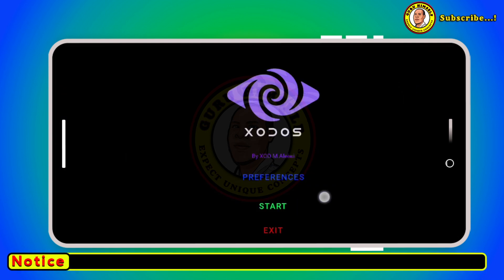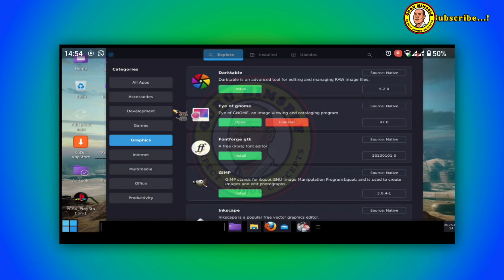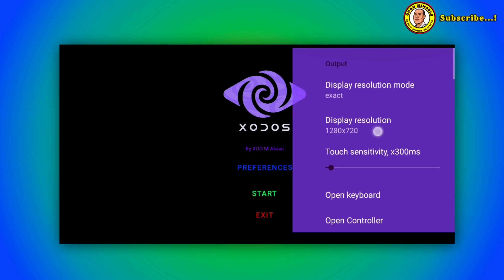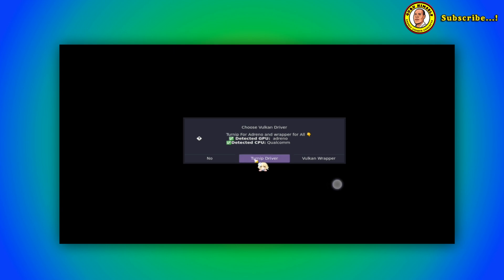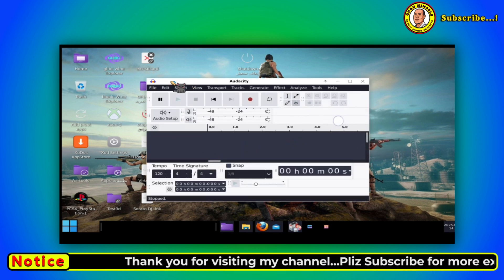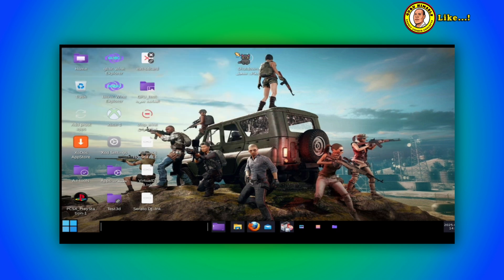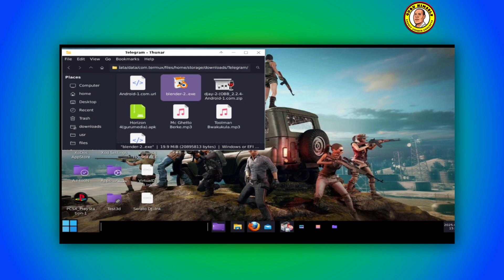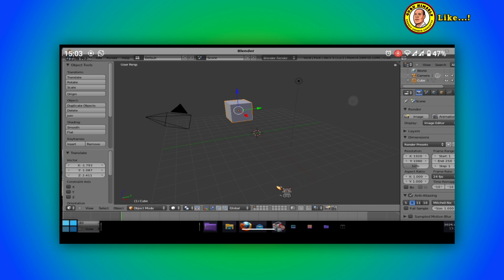New Xodoz Emulator 5.7 is Insane .Full Android Installation and configuration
🎮 Want to play PC games on your Android phone? In this quick tutorial, I’ll show you exactly how to install and run the NEW Xodoz Emulator step by step. It's simple, fast, and works on almost any device — no root needed!

📲 In This Video You’ll Learn:

How to install Xodoz Emulator on Android

Best settings for smooth running

How to load PC software and apps

Fix common errors (black screen, crashes, etc.)